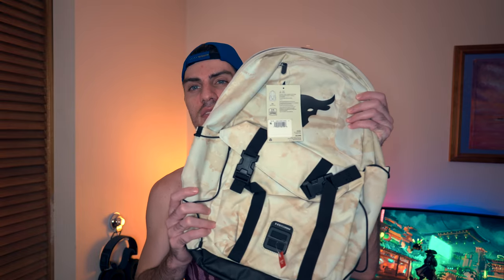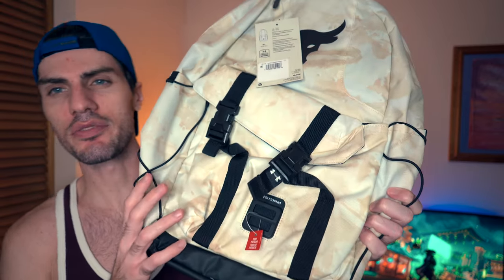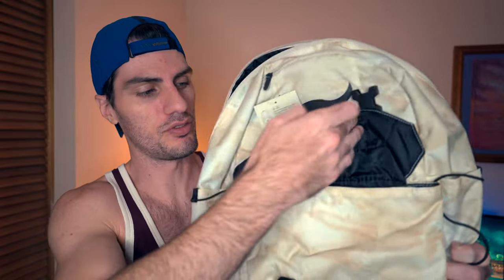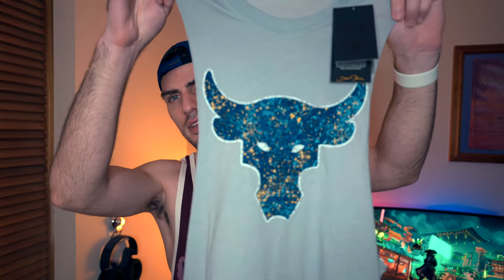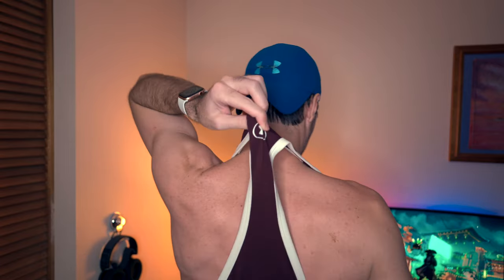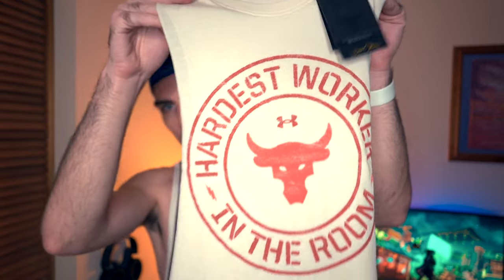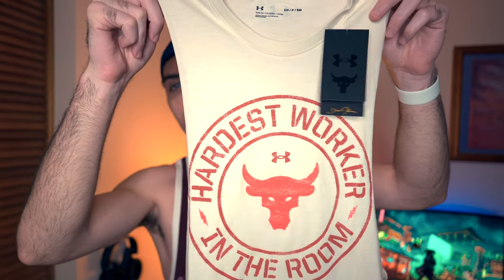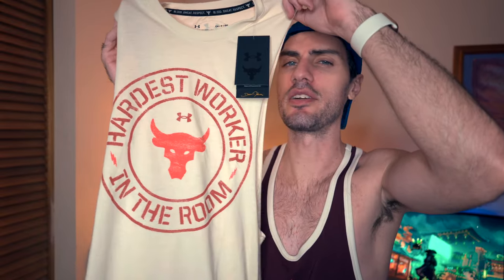Under Armour Mini Haul 2 (Brahma Backpack + Muscle Tees) | Men's Activewear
Finally another purchase and mini haul from under armour! This time around we have a few project rock products (we try to always have PR products 😉). We’ve got another backpack style, which also has a comfy laptop sleeve, and 2 muscle tees. One is a blue Brahma tee and one is a 'Hardest Worker In The Room' tee.

If you’d like to support my causes, I sell a few things on my website!
Currently partnered with LisaMichelleArt. IG: @lisamichelleart